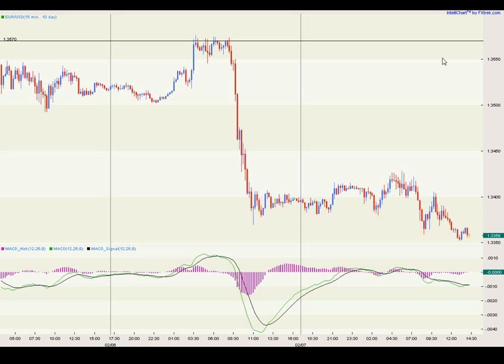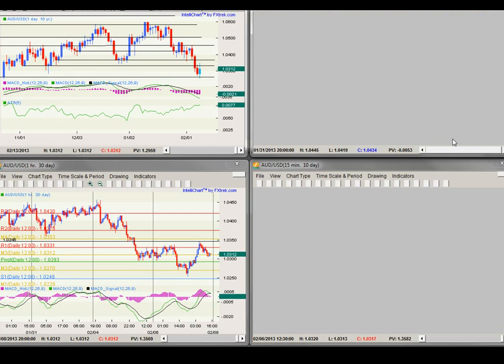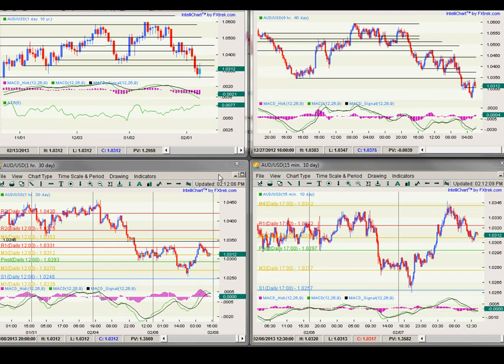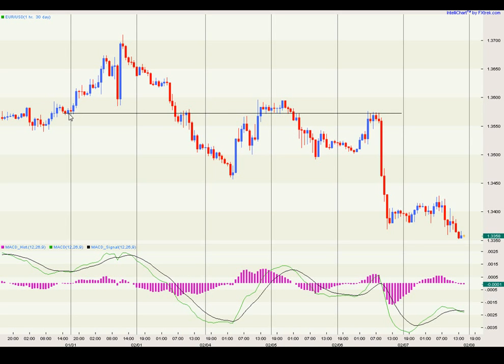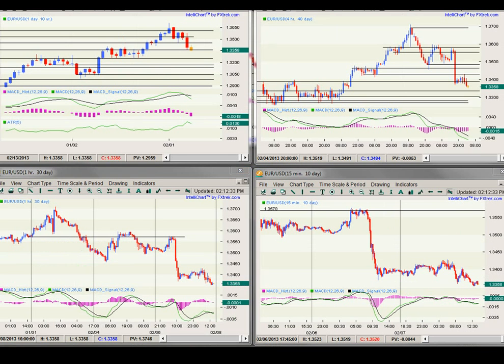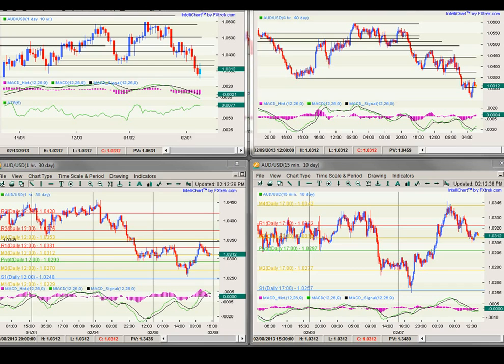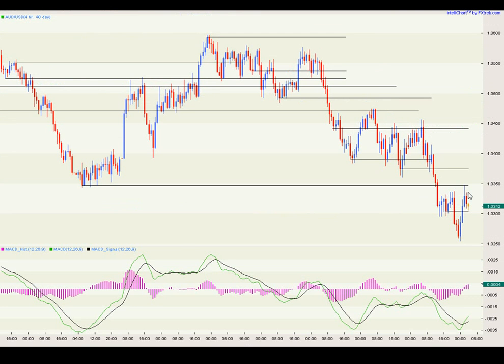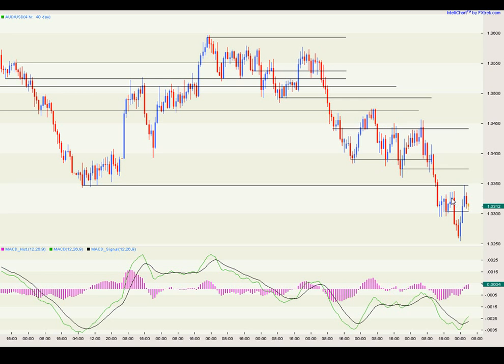8.6_1 Reward to Risk in 90 Minutes - Weekly Trade Example Feb. 8, 2013